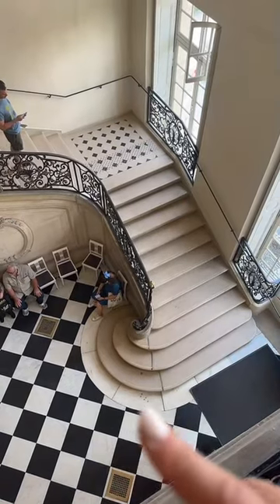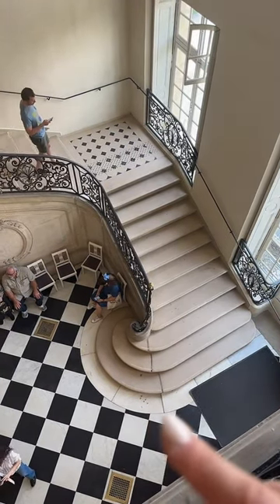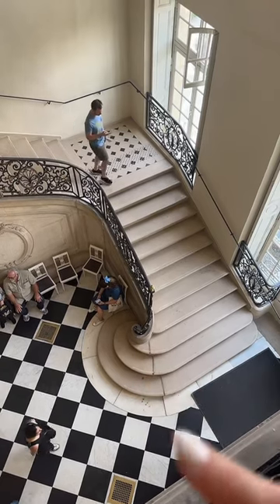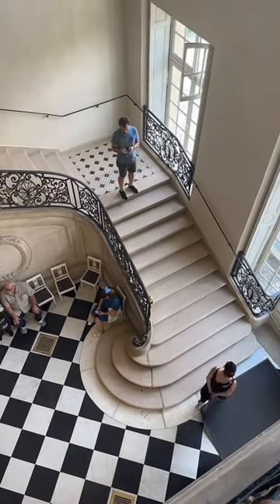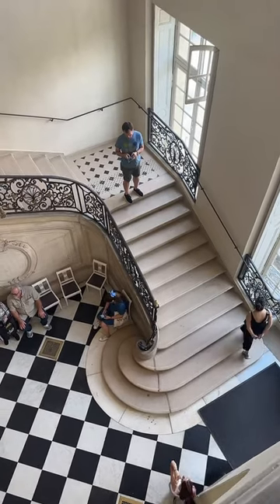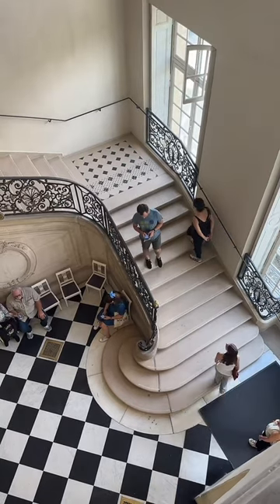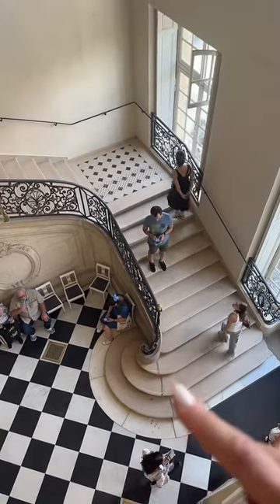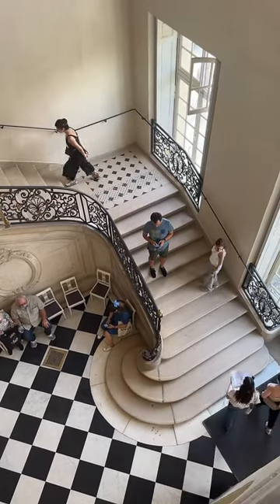Architectural Details Part 4!